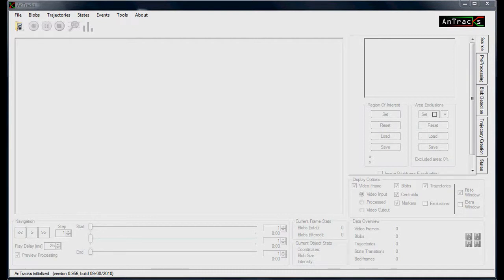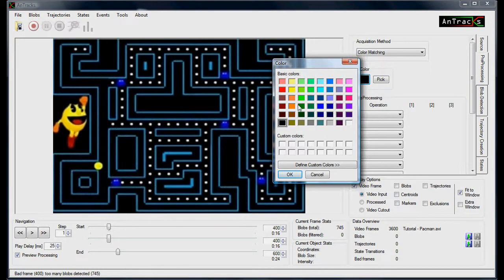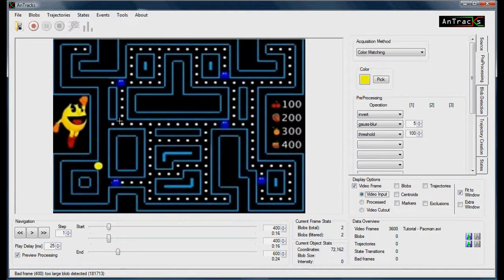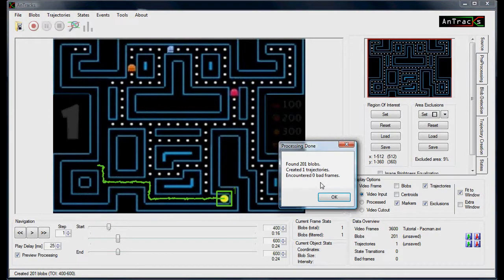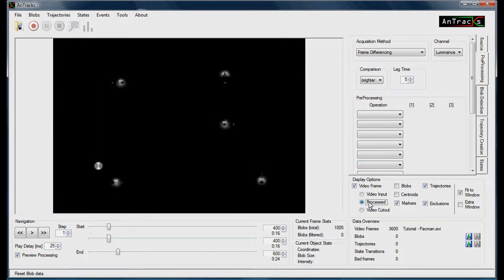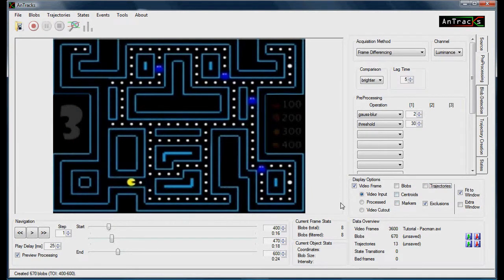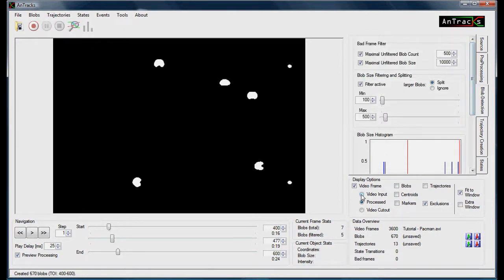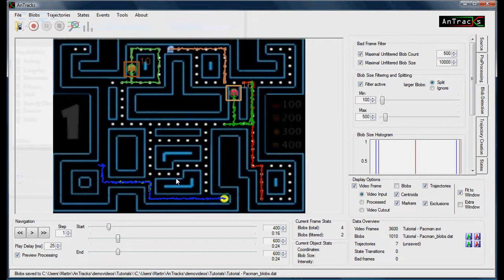AnTracks Tutorial - Getting Started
This video tutorial shows how to get started with AnTracks. It's meant to show the basic usage, so we take a very simple toy application and use AnTracks to track Pacman.